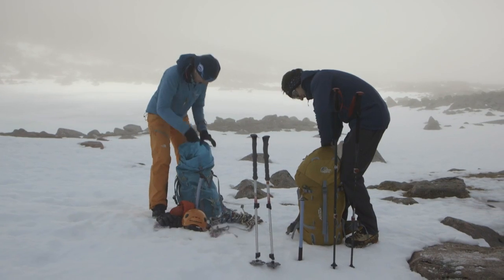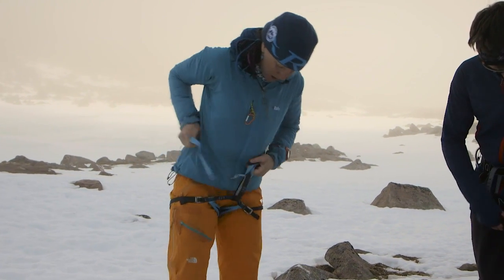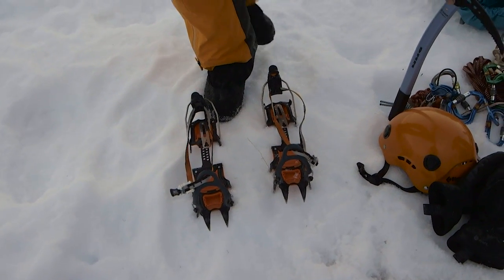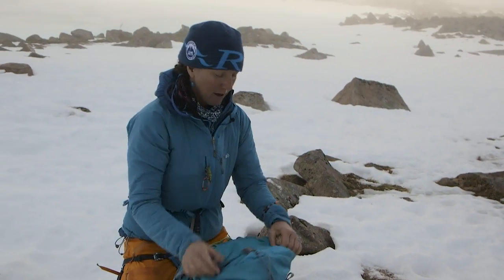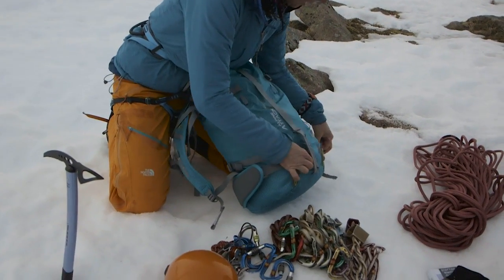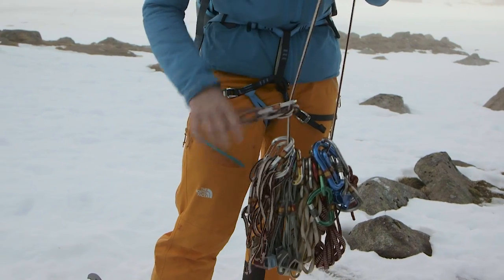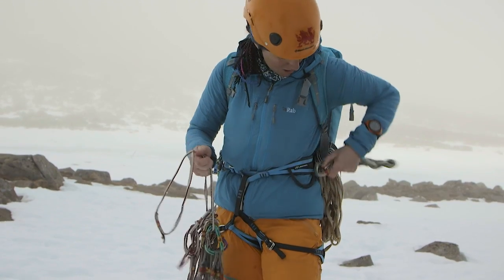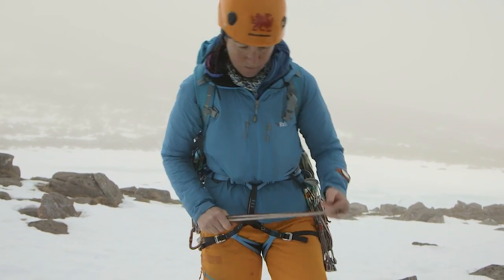Winter skills 3.3: gearing up for the climb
Expert tips for winter climbing. Gearing up for your climb:

Gear up early, ideally on flat ground
Harness on first, belt well above hips
Lay crampons out, buckles on outside
Aim for a neat low profile sack
Adjust helmet to fit properly
Rack gear for ease of access